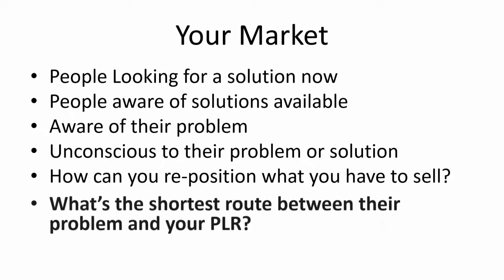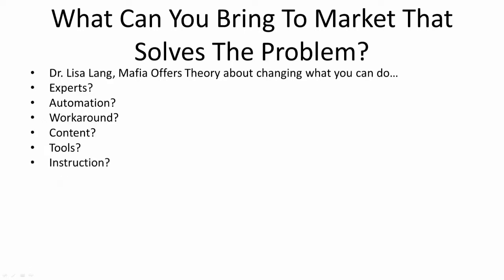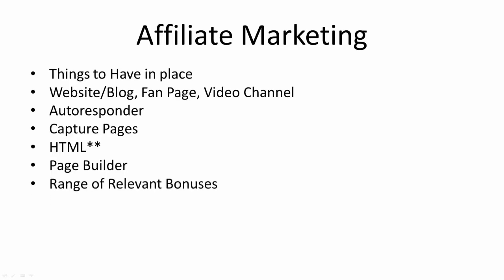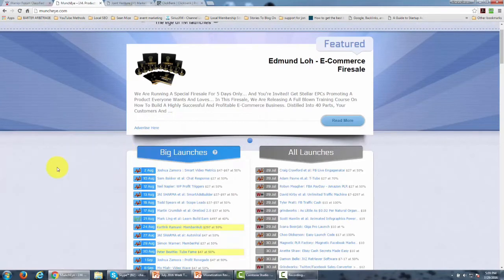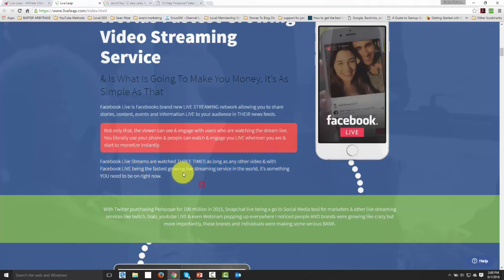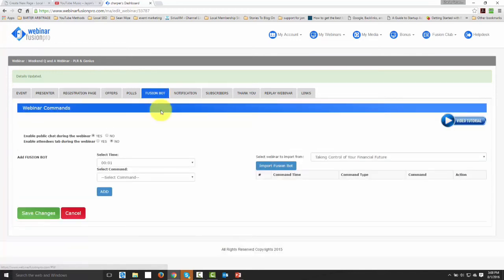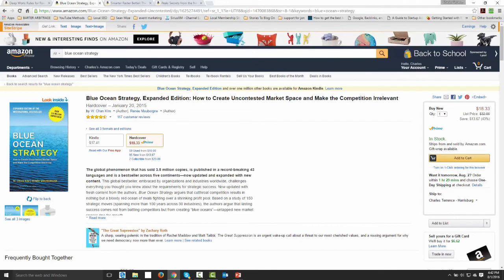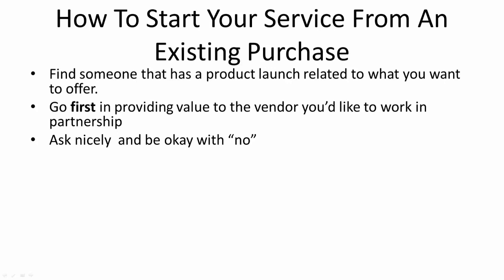9 August 2022Be the entrepreneur- start earning now from this 100% free video course- 0% investment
Be the entrepreneur- start earning now from this 100% free video course- 0% investment

Post author:freebie edu

Post published:July 7, 2022

100% Free to Download.
100% Free with “Resell Rights”.
About Course: A FREE video course designed for you. Be the first one for taking a new step toward becoming a billionaire. This course has a detailed revolutionary explanation, which can be very beneficial for tech enthusiasts and they can earn thousands of dollars. INCOME for everyone for 100% FREE.